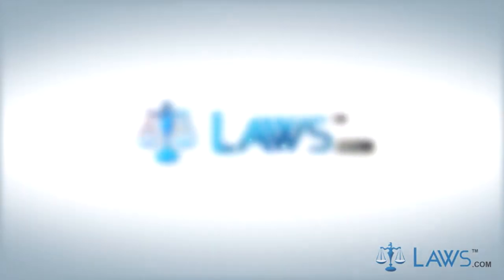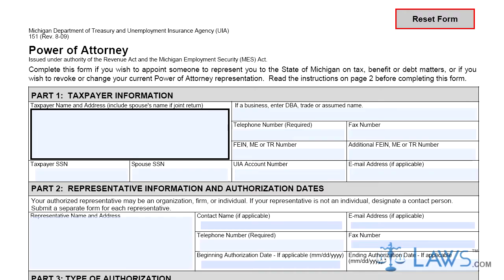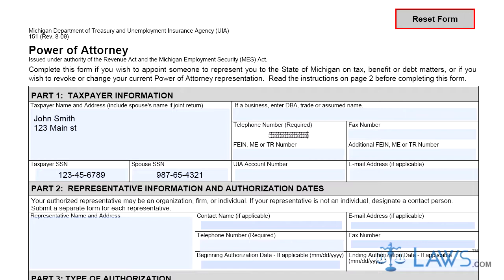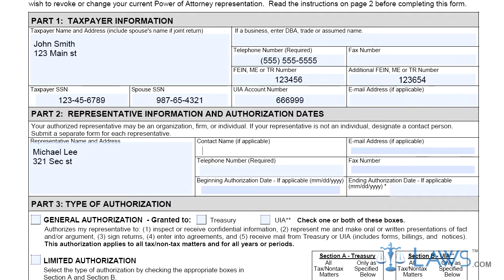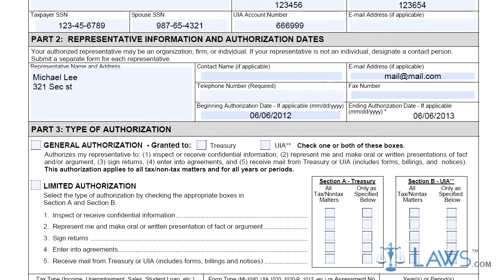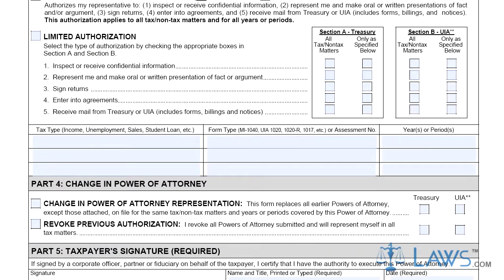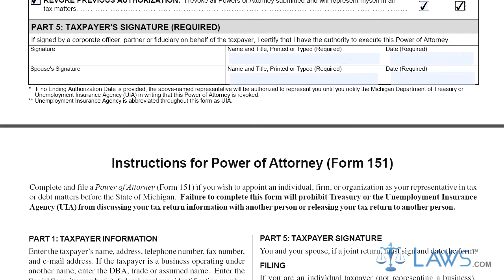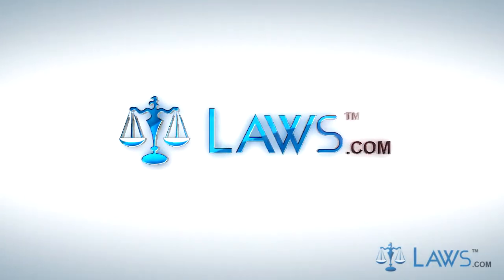Learn how to fill michigan power of attorney